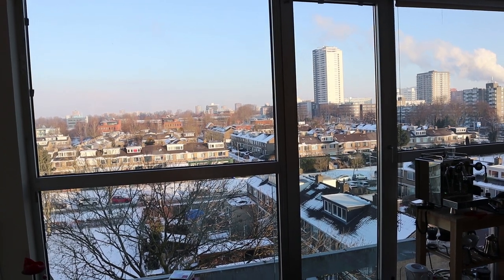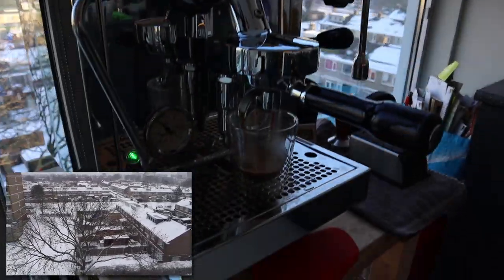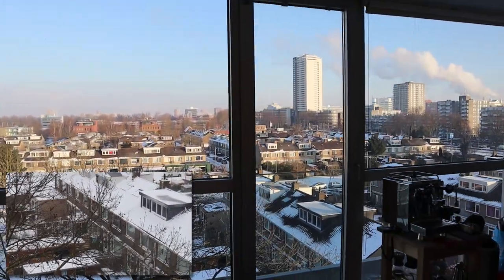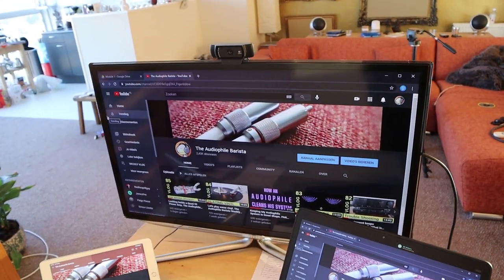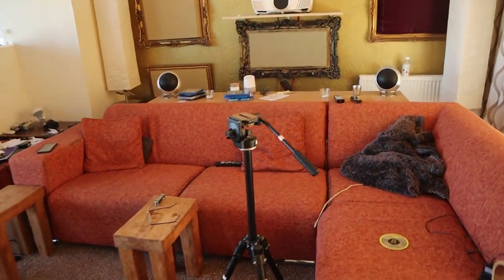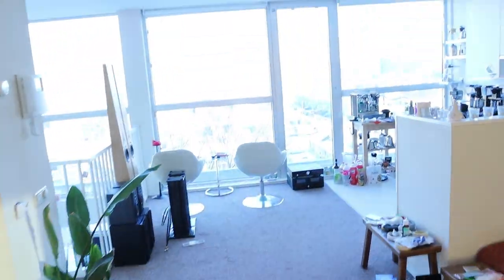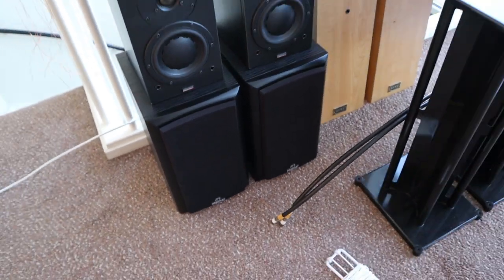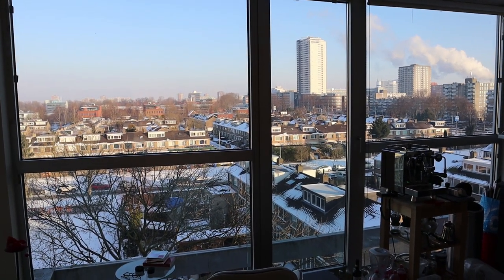MAGNAT Loudspeaker Review & Speaker Repair Update. The Audiophile Barista Weekly Vlog 86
Today's topics:
- Magnat Vector 22
- Loudspeaker Repair
- Logitech Webcam